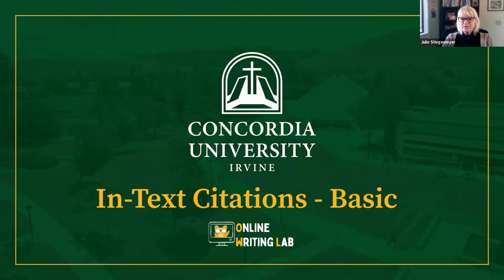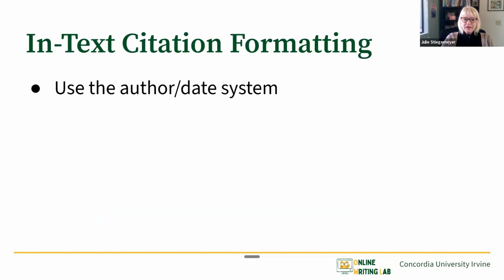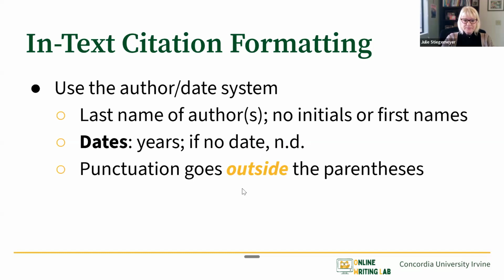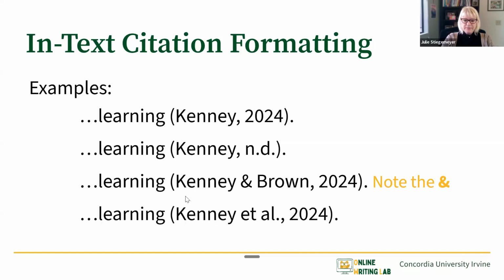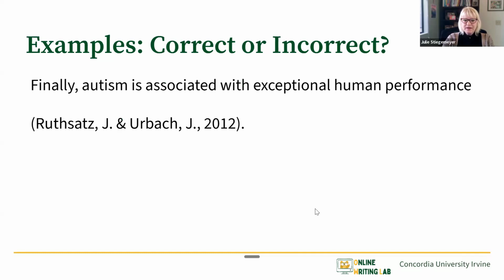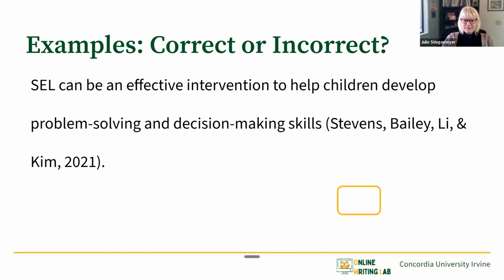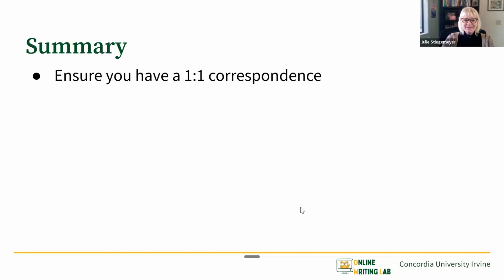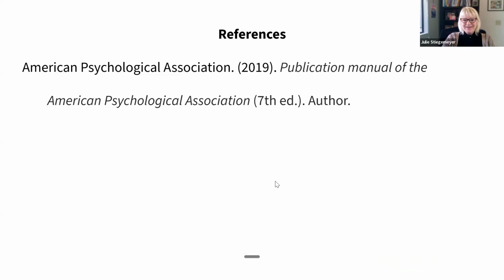APA Formatting Tips: Basics of APA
Want to master how to cite sources within your academic writing? In this quick and clear tutorial, we’ll walk through the essentials of in-text citations in the Publication Manual of the American Psychological Association (7th ed.).